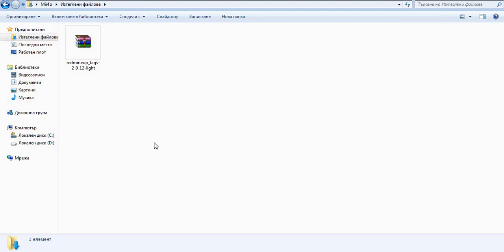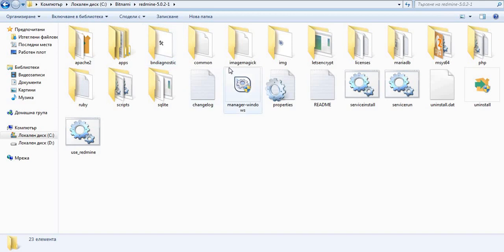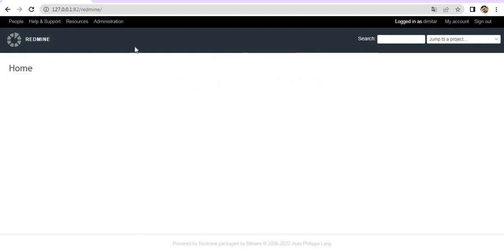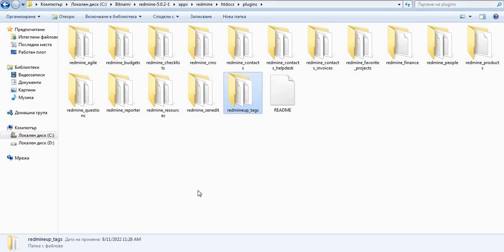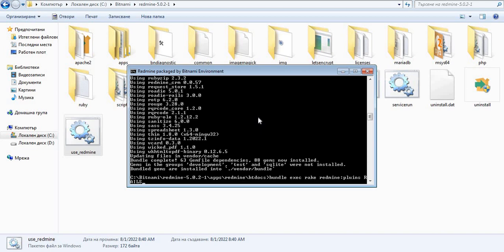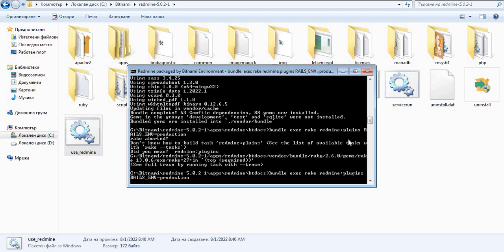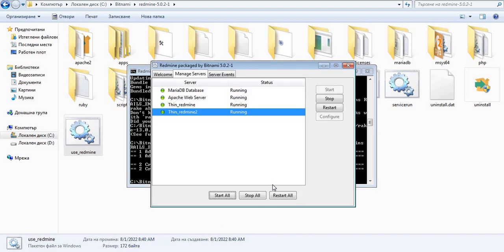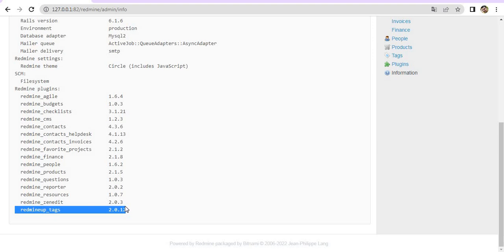How to install the Tags plugin on Windows Redmine Bitnami Stack?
This video tutorial will show you how to install the Tags plugin on Windows Redmine Bitnami Stack.